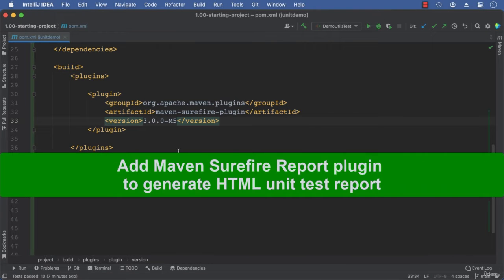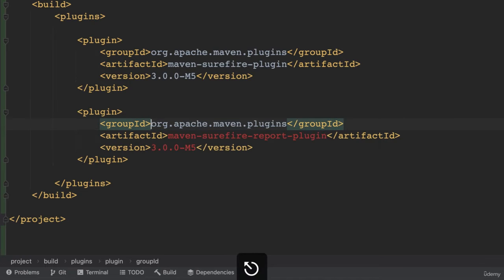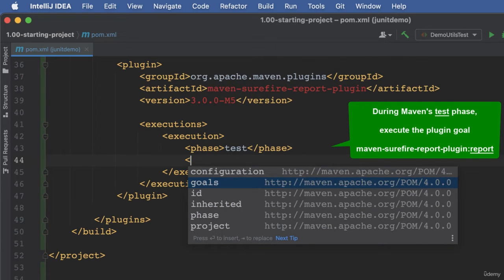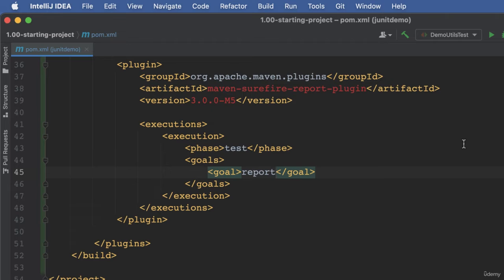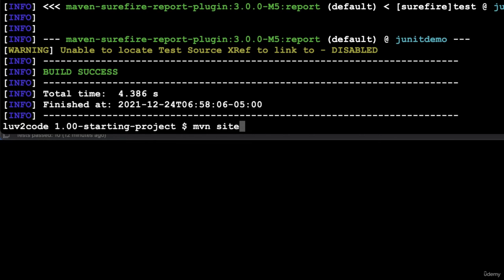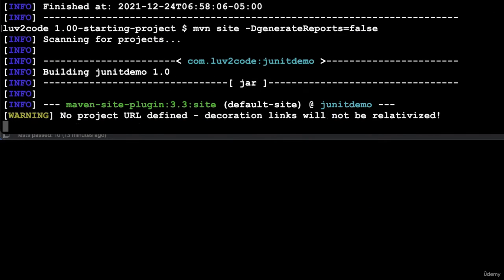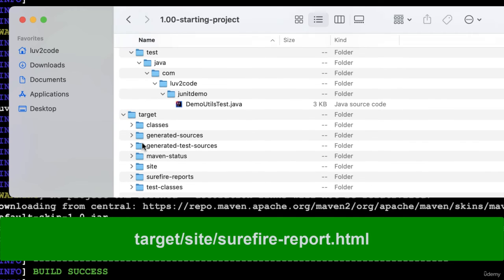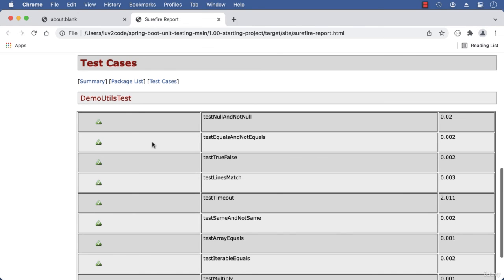24 Unit Testing Code Coverage with Maven Coding Part 2